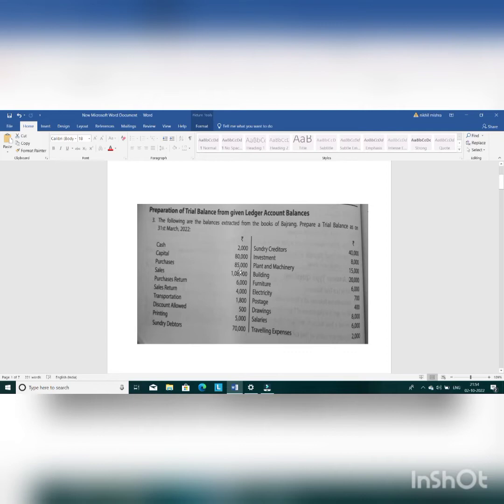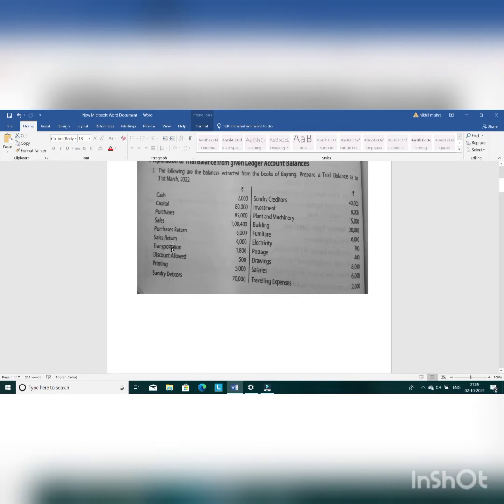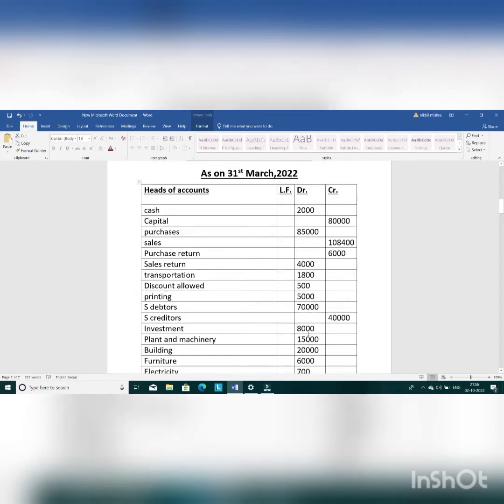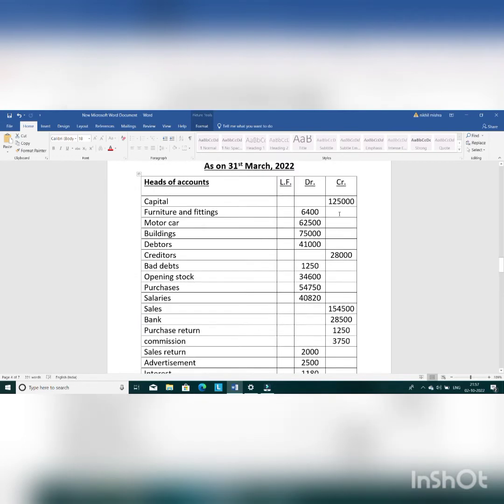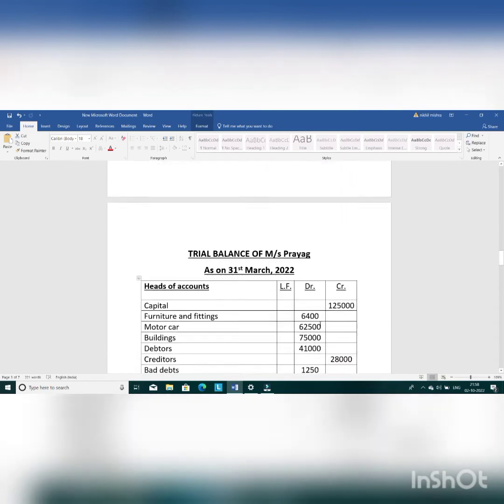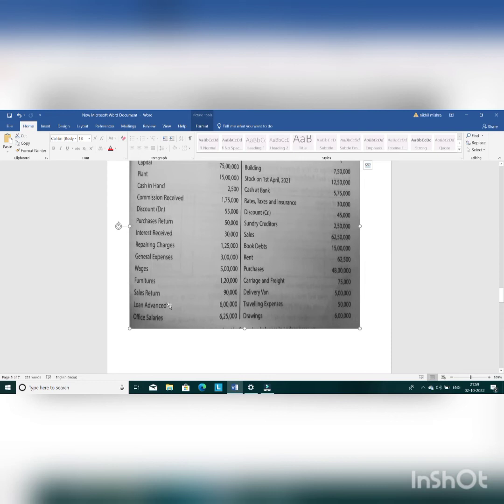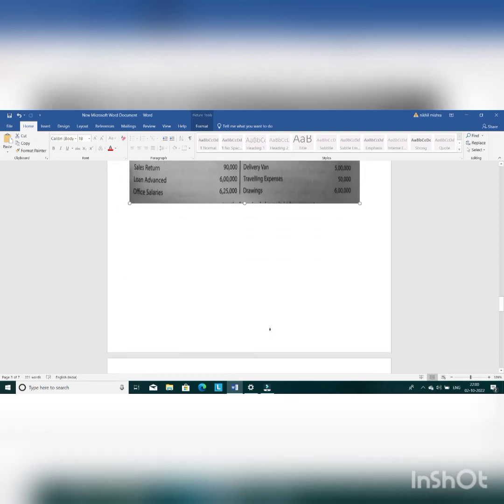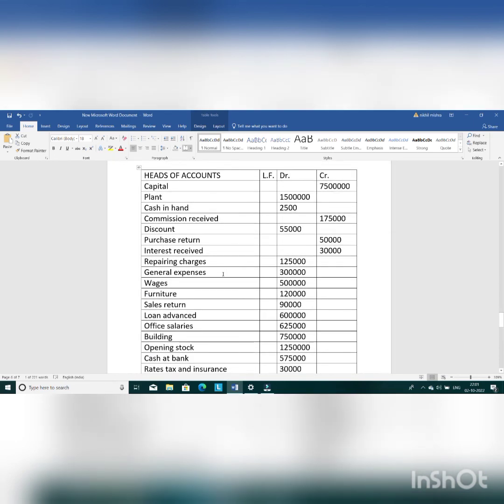Solved TRIAL BALANCE sums part 2